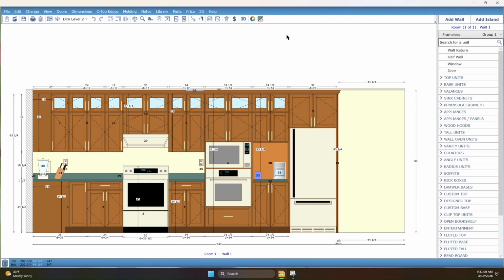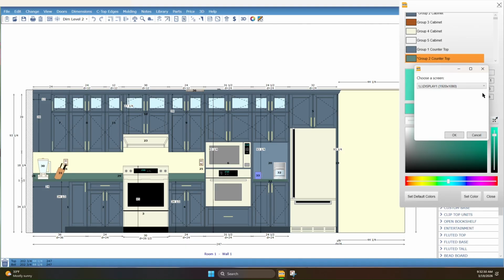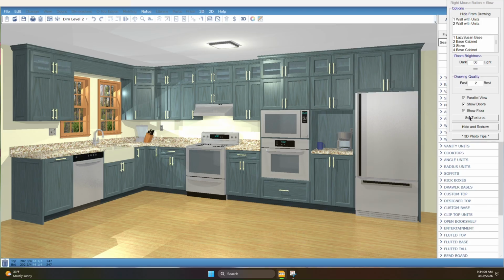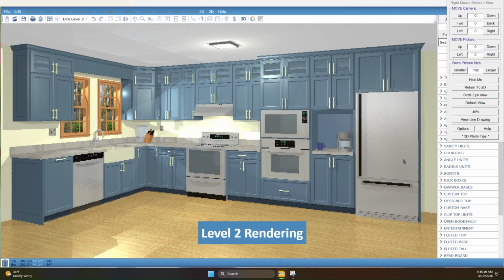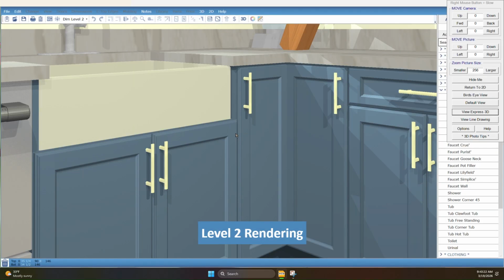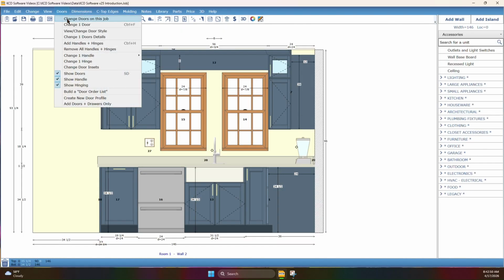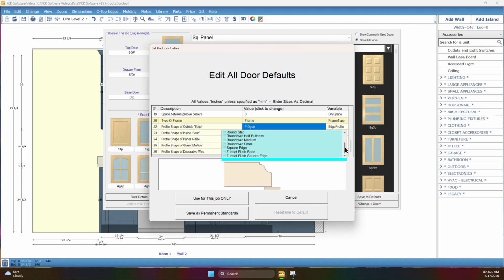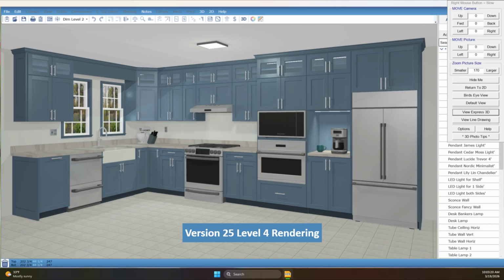KCD Software Version 25 - New Features Overview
Discover what's new in KCD Software Version 25.

This overview highlights the latest features, workflow improvements, and design enhancements available in Version 25. From realistic 3D door rendering and expanded customization tools to interface updates and manufacturing integrations, Version 25 is built to help cabinet and closet professionals design faster, work smarter, and deliver better results.

Whether you're a long-time user or exploring KCD Software for the first time, Version 25 delivers powerful new tools designed to improve efficiency from design through manufacturing.